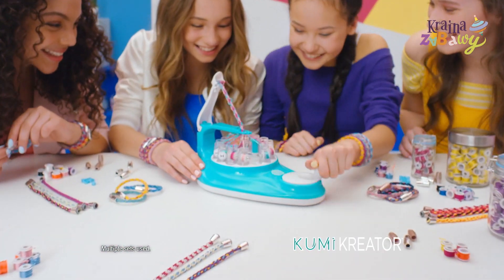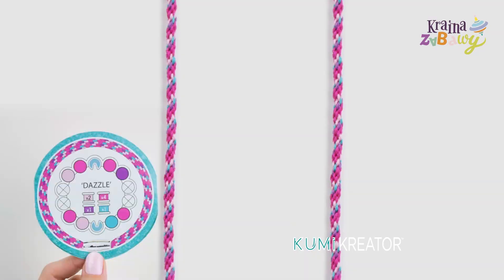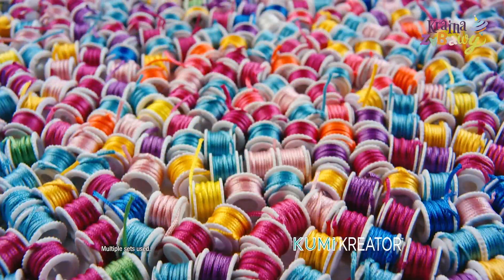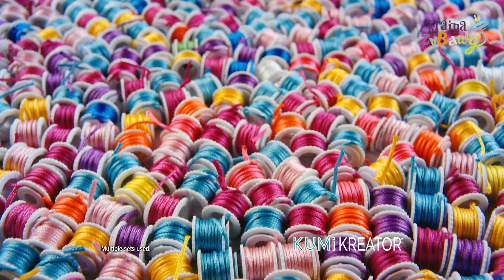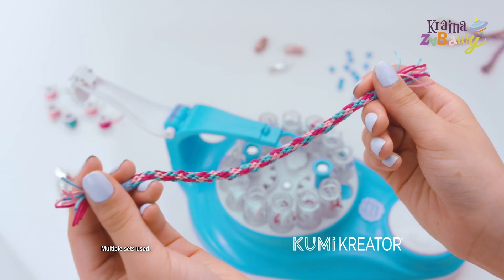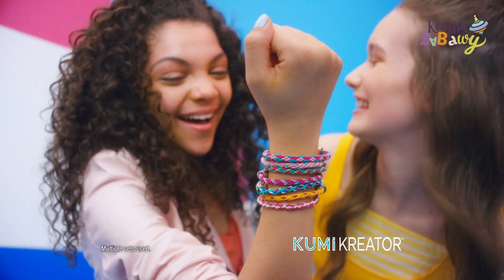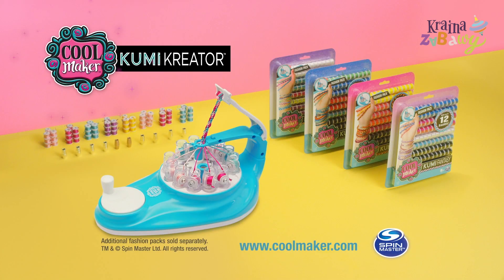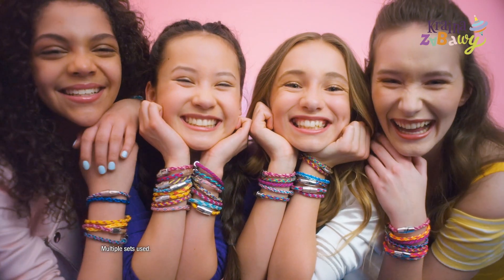Spin Master - Cool Maker Kumi Kreator Maszynka do Tworzenia Bransoletek